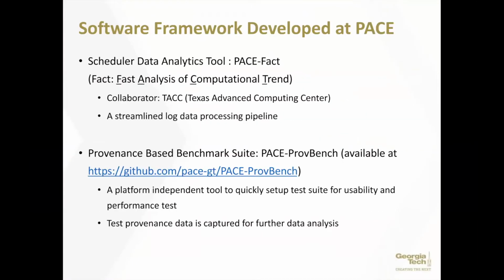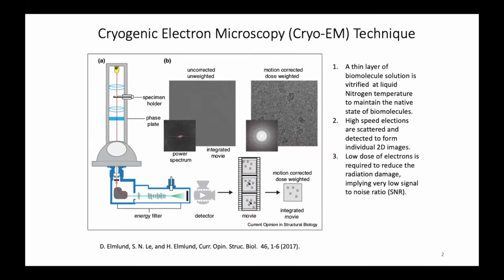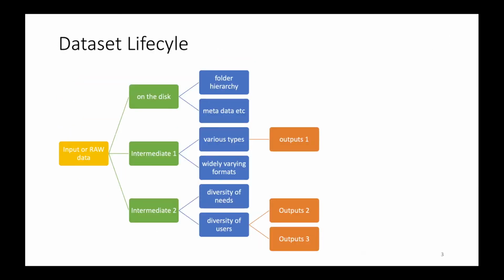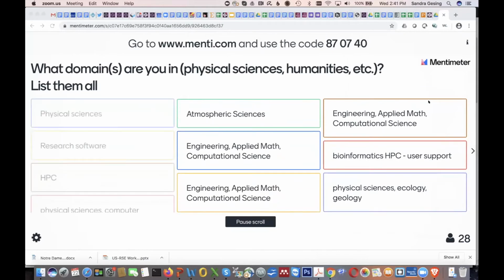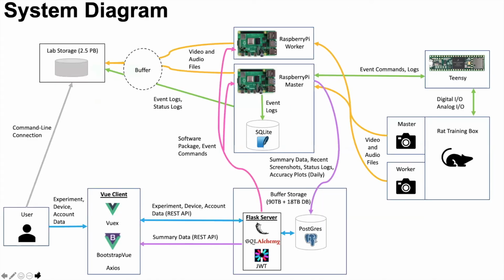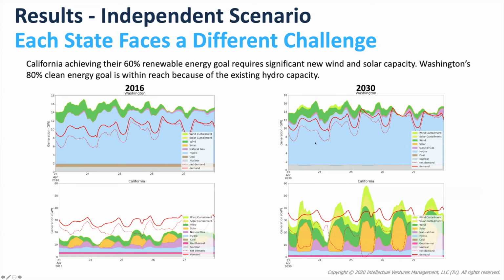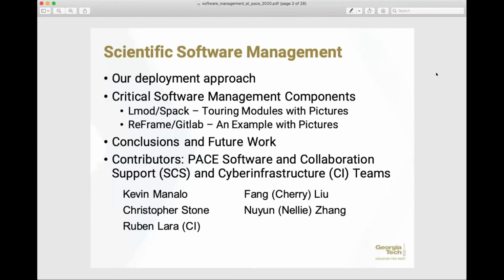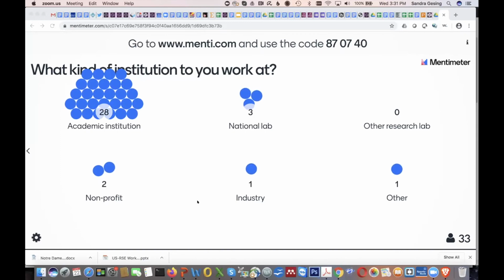US-RSE Virtual Workshop Session 2: Technical Talks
Screen recording from the US Research Software Engineer Association virtual workshop, April 22, 2020. Slides, materials, and more information can be found on the event

Session Agenda:
Technical Talks - Short talks about projects that RSEs are working on (Wednesday 4/22, 3:00-4:30 PM EDT)
Introduction (2 min) - Chris Hill, MIT
Presentations I (3x10 min)
Data Analytics and Provenance Tools Development at GT PACE - Fang (Cherry) Liu, Georgia Tech
Development of ASPIRE Python Package - Junchao Xia, Princeton
Research Data Management for Medical Data with Pyradigm - Pradeep Raamana, Baycrest Health Sciences
Stretch Break (5 min)
Presentations II (4x10 min)
Development of an Automated High-Throughput Animal Training Platform - Sarah Leinicke, Harvard
Software for Renewable Energy Integration - Kaspar Mueller, Intellectual Ventures
Spack: What Is It, What’s New, and What’s on the Roadmap? - Todd Gamblin, LLNL
Scientific Software Management at PACE - Kevin Manalo and Chris Stone, Georgia Tech